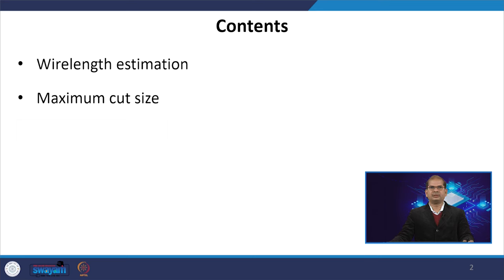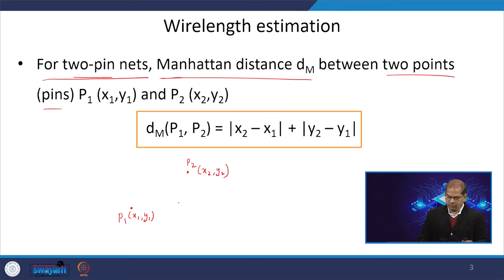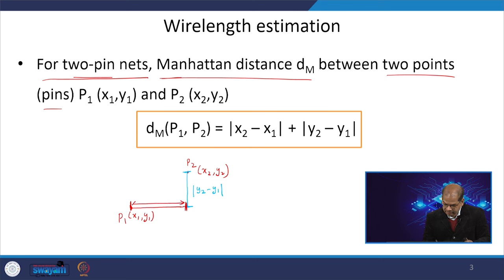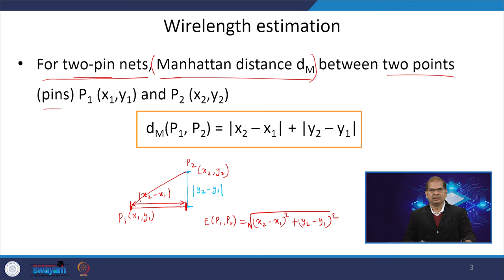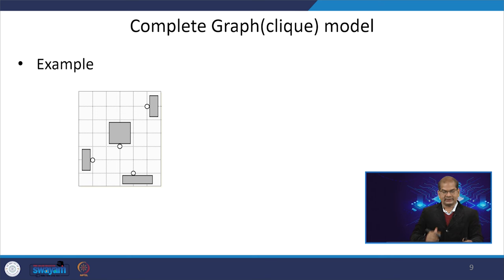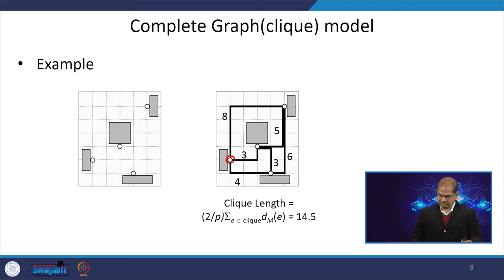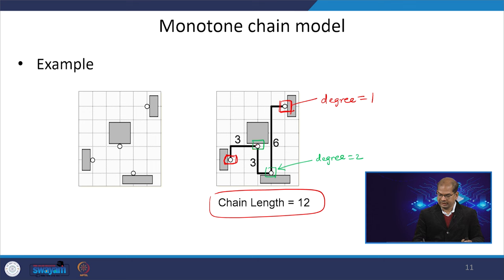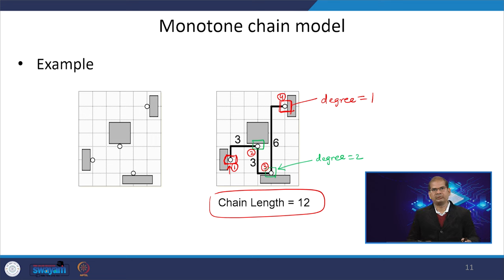Lecture 30: Wirelength estimation techniques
This video discusses different wirelength estimation techniques used in the placement stage to estimate wirelength, which in turn helps in minimizing wirelength.